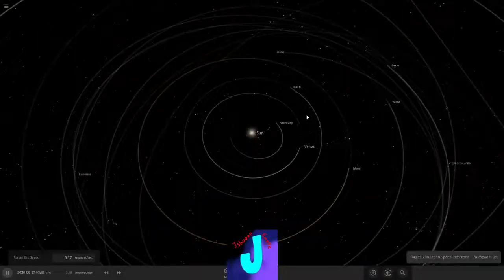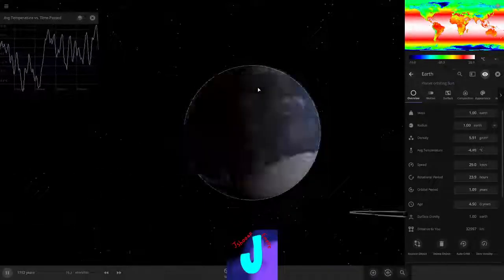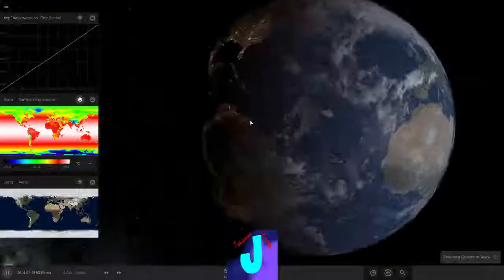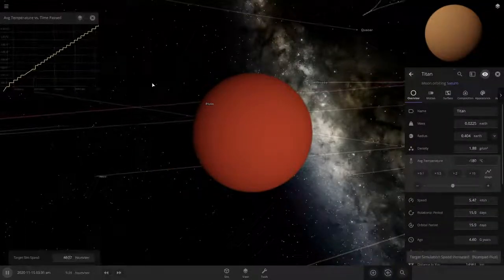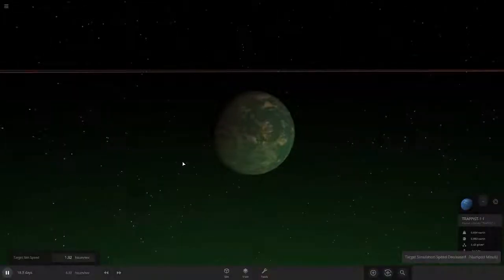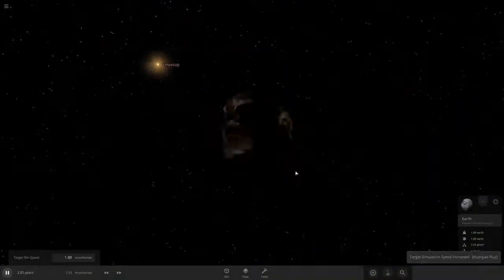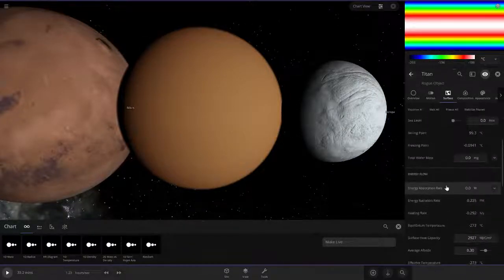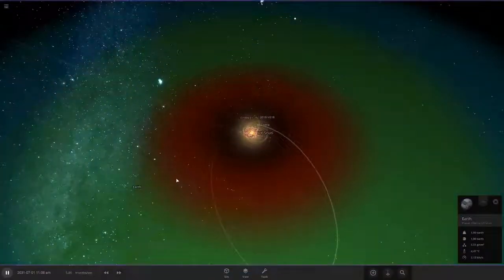Universe Sandbox: Educational Stream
Education is Key